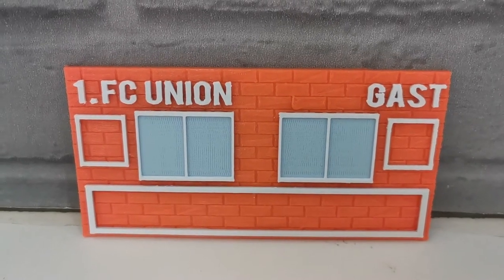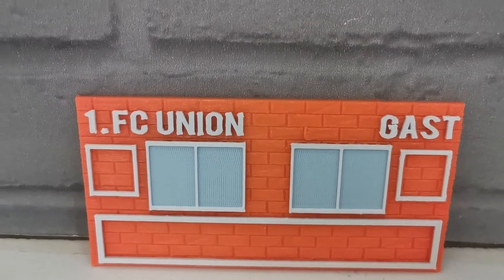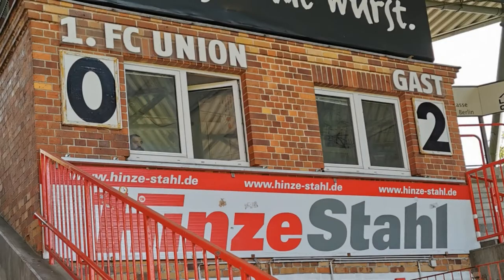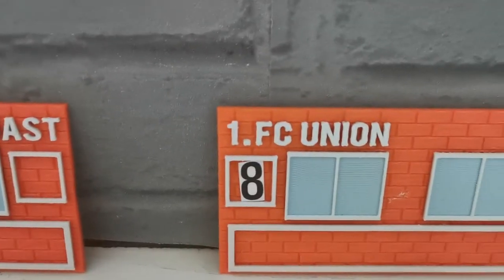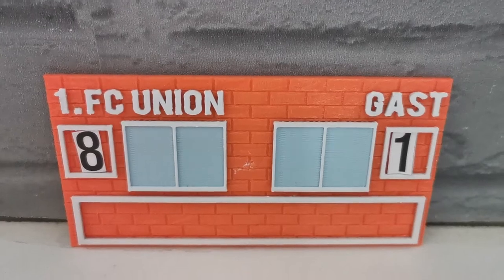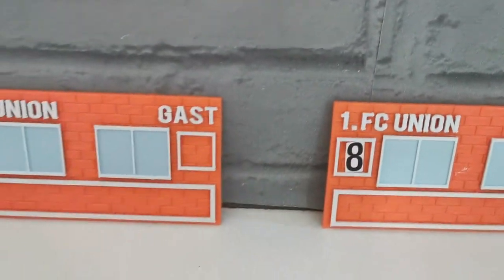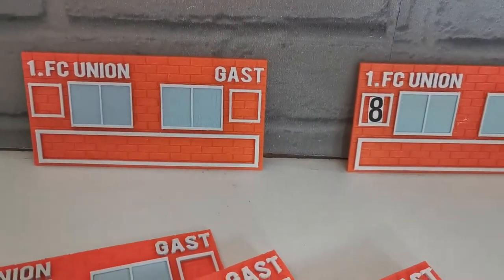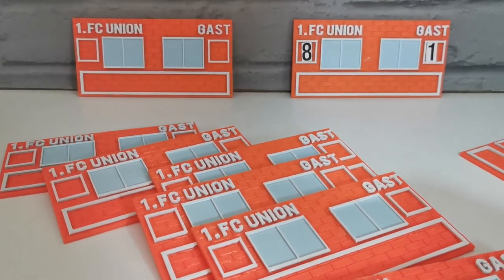Union Berlin Scoreboard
If you've visited the "Stadium at the old foresters House" then you will be familiar with the manual scoreboard where someone leans out of the window to update the score between Union Berlin and their opponents.

We've teamed up with Paradise Plaques to create this replica of the famous scoreboard and this is included in Batch 13 of Bundesliga Boxes!